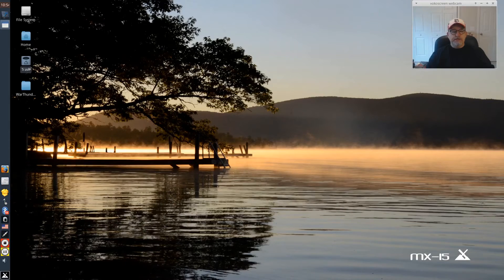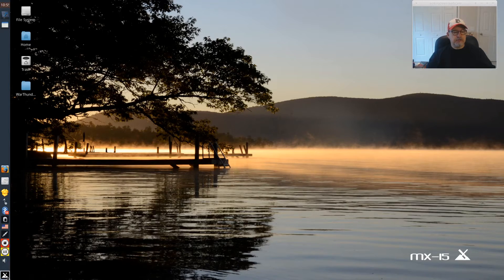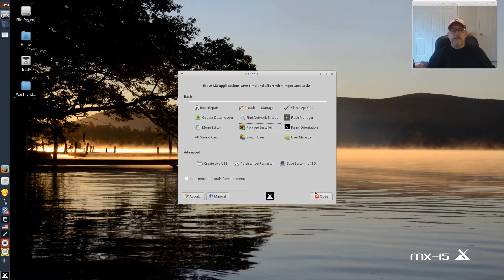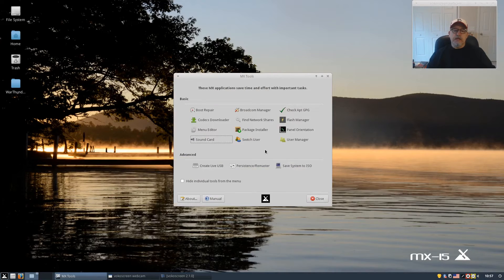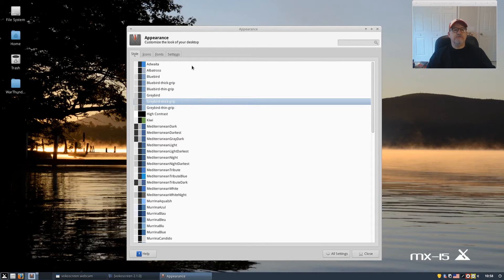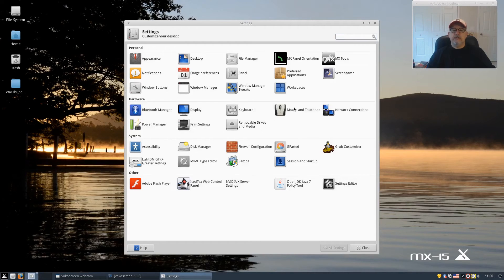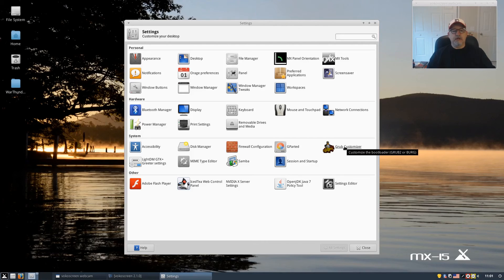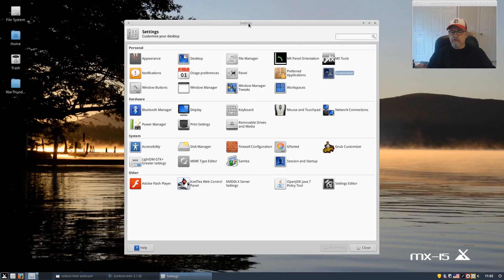MX-15 Release Candidate 1 First Look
In this video I take a look at the new MX-15 Linux Release Candidate 1 based on Debian Stable. Hope you enjoy!